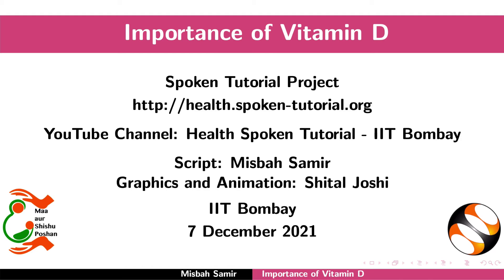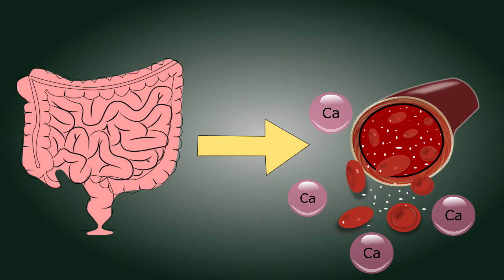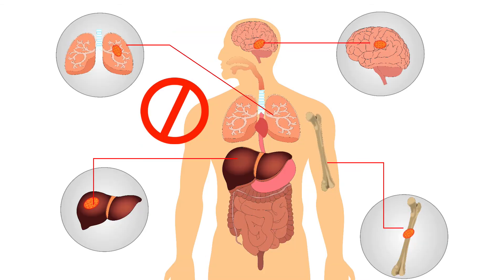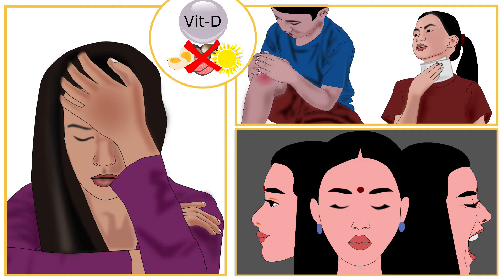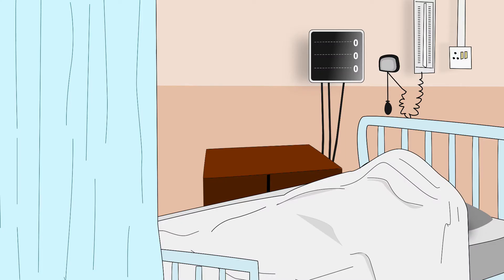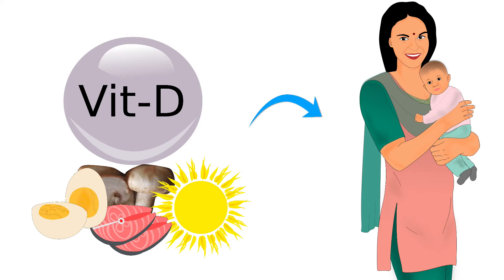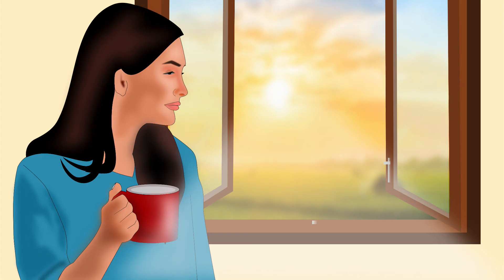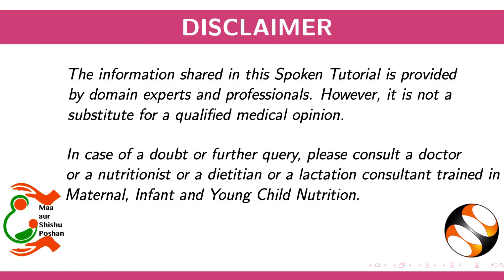Importance of Vitamin D- English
OUTLINE:
1. Introduction about vitamin D
2. Sources of Vitamin D
3. Vitamin D and bone health
4. Vitamin D and immunity
5. Other beneficial roles of vitamin D in the body
6. Factors which increase the risk of vitamin D deficiency
7. Relation between vitamin D deficiency and covid-19
8. Effect of vitamin D deficiency during pregnancy
9. Signs of rickets
10. Signs of osteomalacia
11. Daily recommendation of vitamin D intake
12. Getting vitamin D from sunlight
13. Food sources of vitamin D
14. Vitamin D content of various food sources